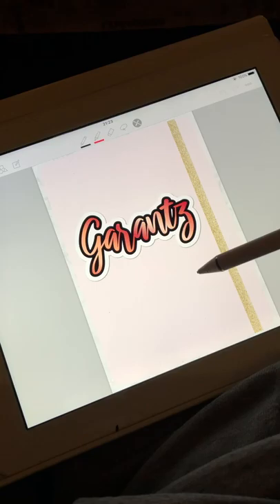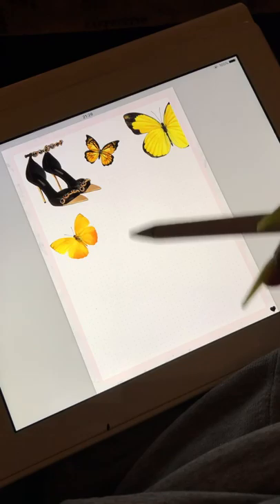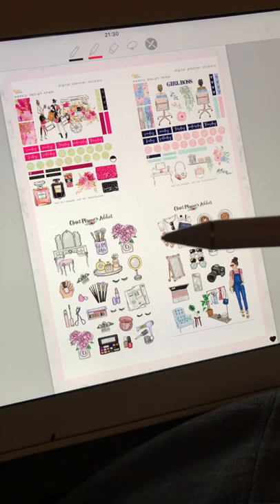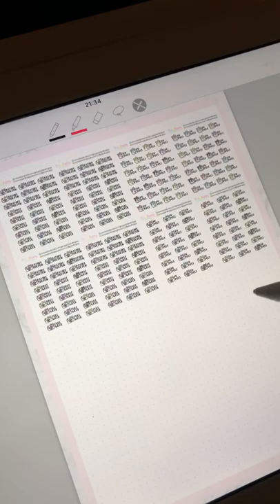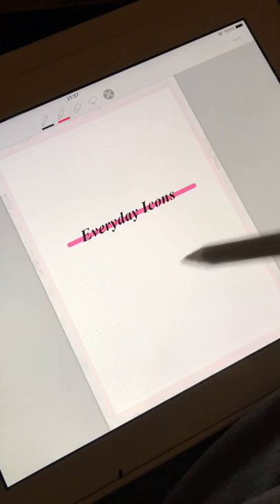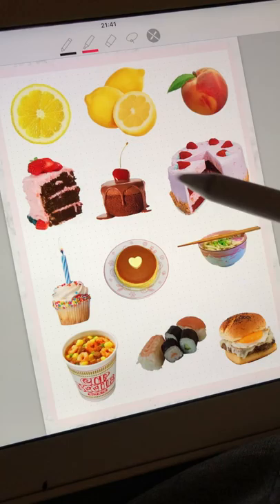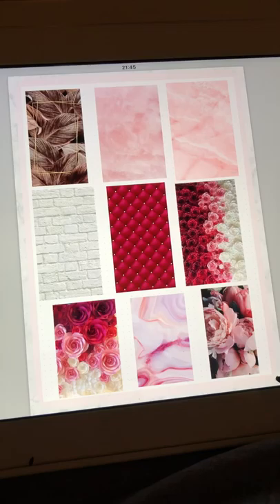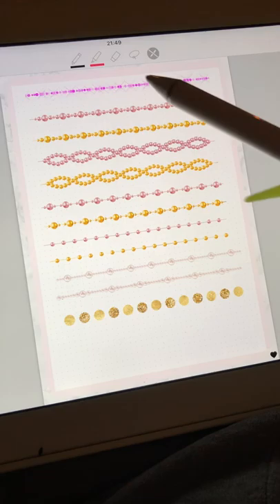Digital Stickerbook!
This is my first video ! This is my digital stickerbook that i made from an digital bulletjournal..